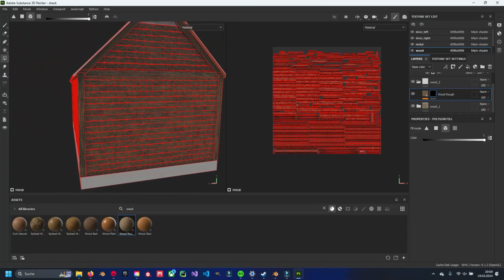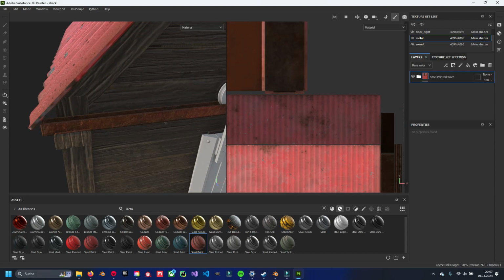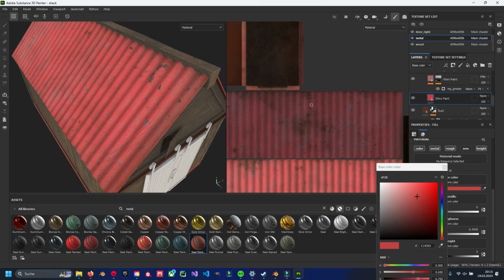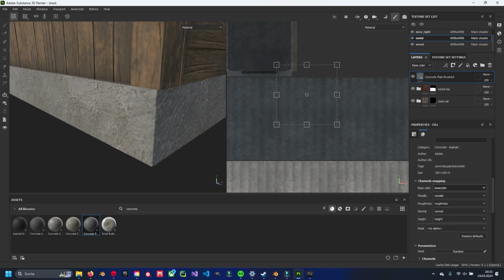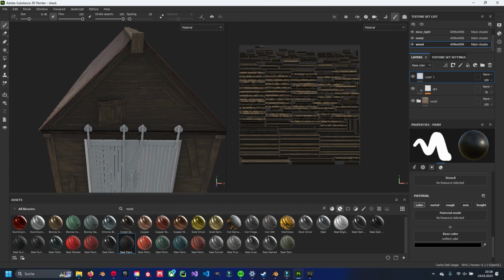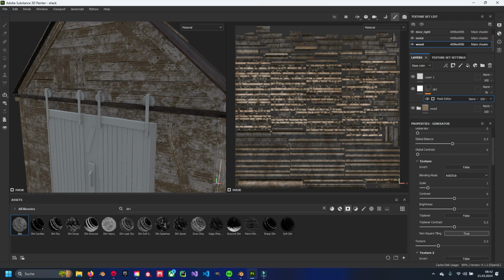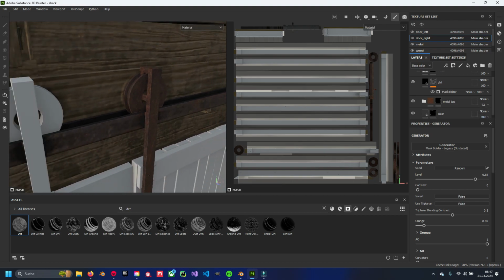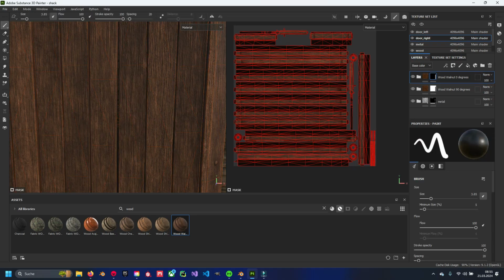Blender 3.0 Modeling a Shack Part 5